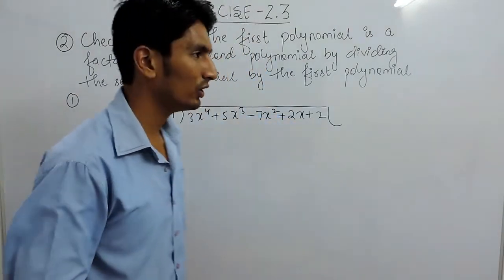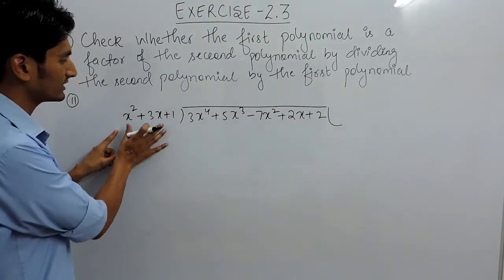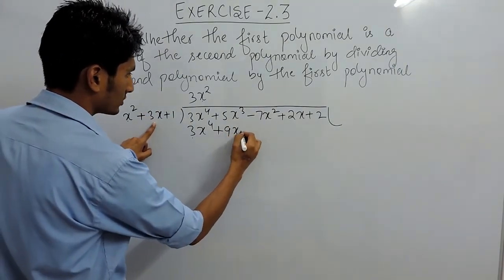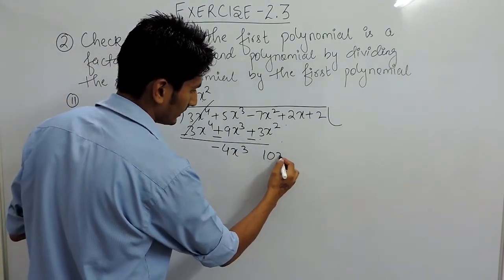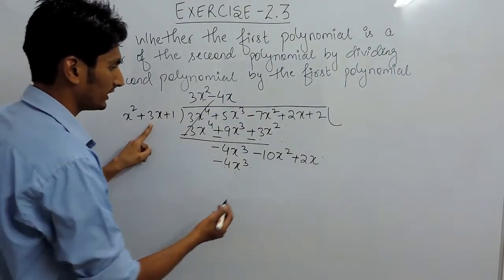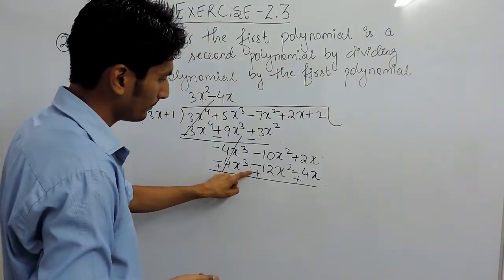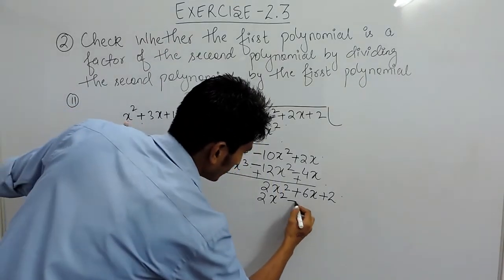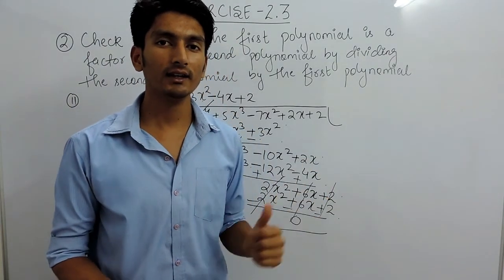Exercise 2.3 Question 2 (ii) (Chapter 2) Polynomials NCERT/CBSE Solutions for Class 10th Maths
Exercise 2.3 Question 2 (ii)  (Chapter 2) Polynomials NCERT/CBSE Solutions for Class 10th Maths || Truemaths